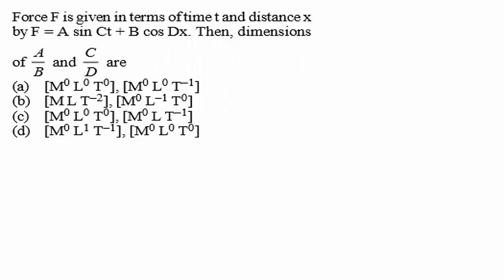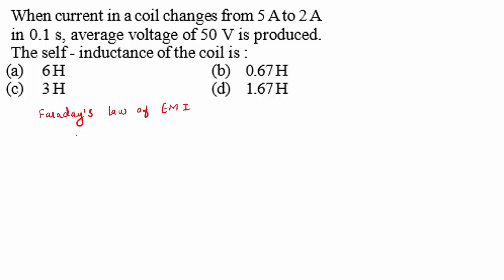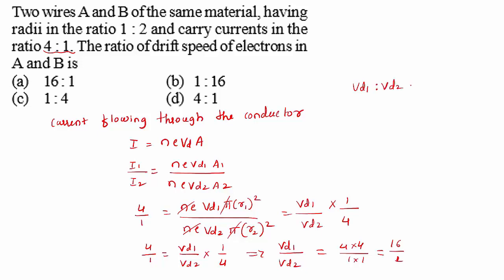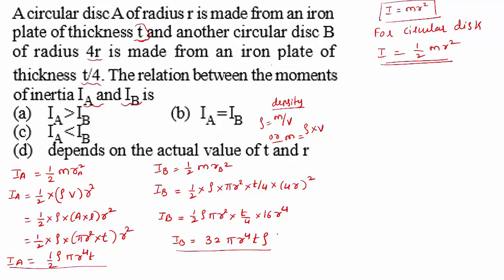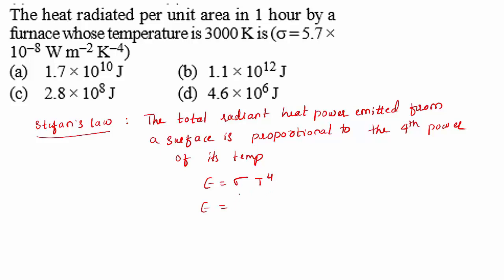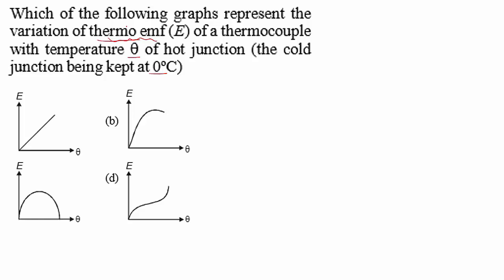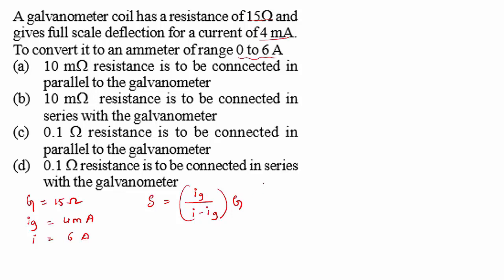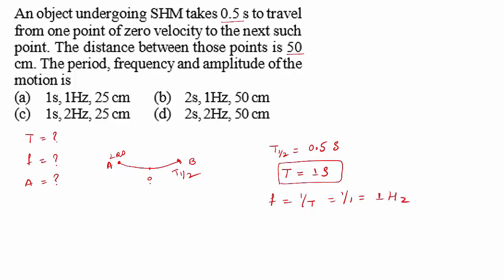Solutions for NEET Model Question Paper-1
Solved model question paper based on NEET exam pattern